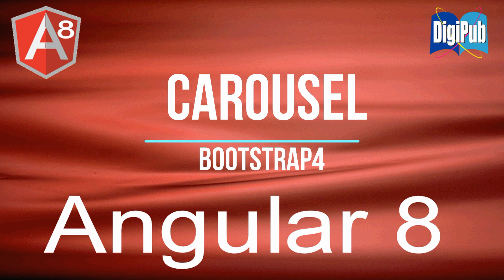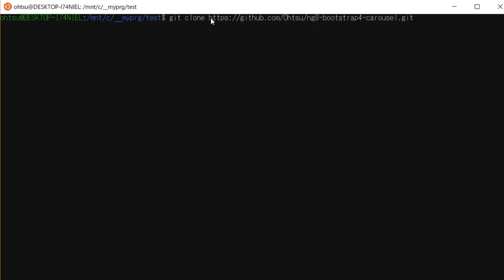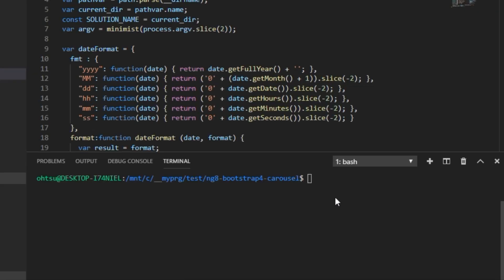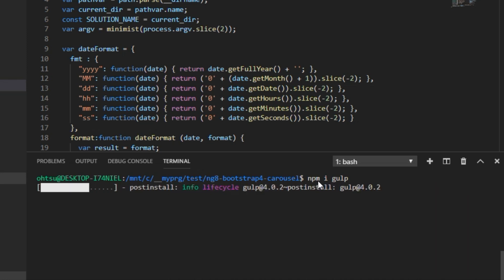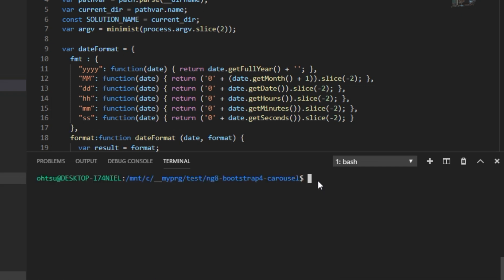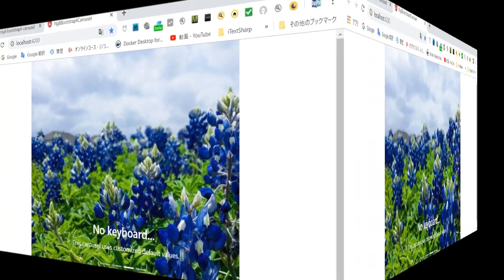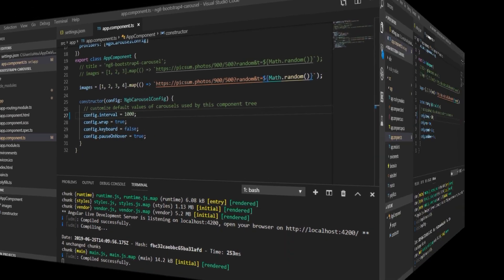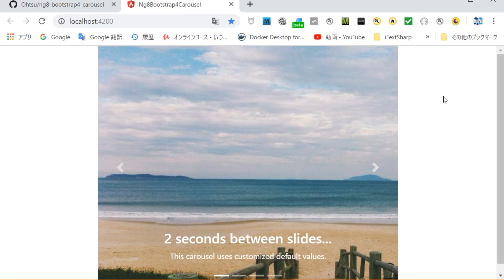How to use Bootstrap 4 Carousel in Angular 8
I introduced _how to use Bootstrap4 Carousel in Angular5

 before, but the environment of Angular has changed a lot, so this
time,  I will introduce you how to use Bootstrap 4 Carousel in Angular 8.

As for how to set Bootstrap4 from the project creation stage, please see "How to set up Bootstrap4 environment in Angular8"

 which I have already provided in Youtube.

This time, I will proceed by downloading such configured projects from GitHub.

Please see the full source code for the contents of the project.